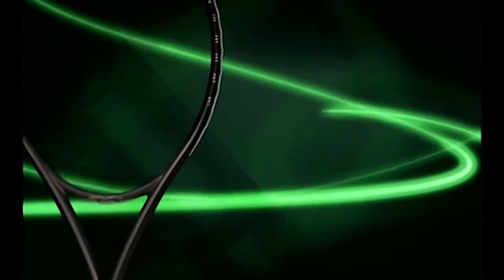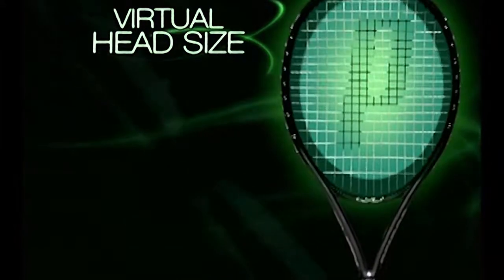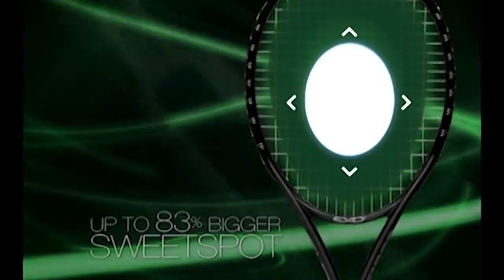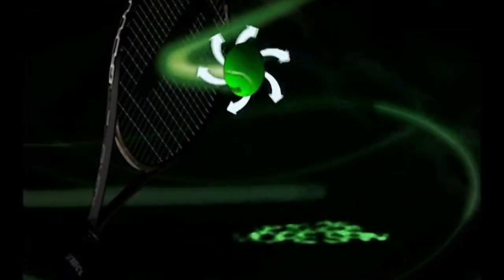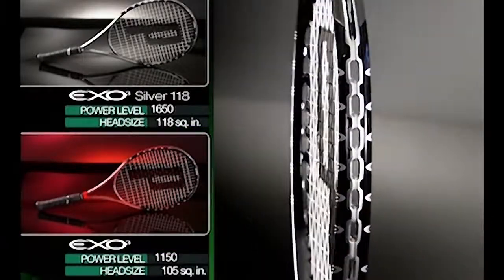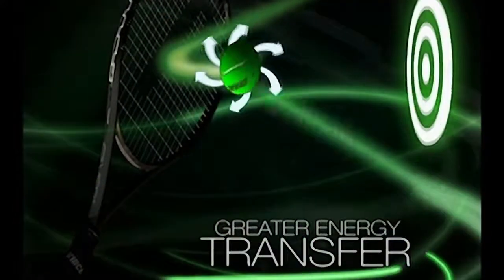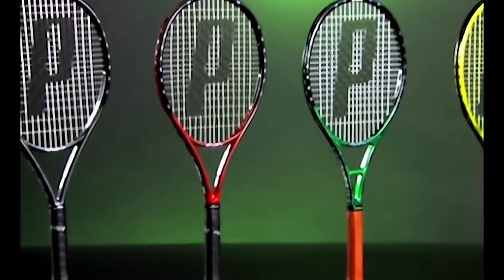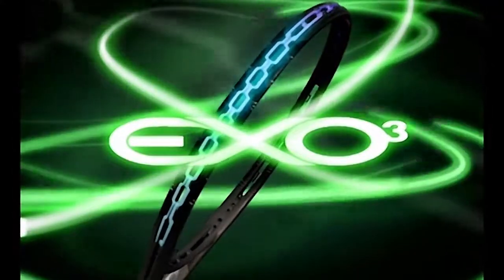Prince EX03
Developed and edited to show off the new Prince tennis EXO3 rackets.